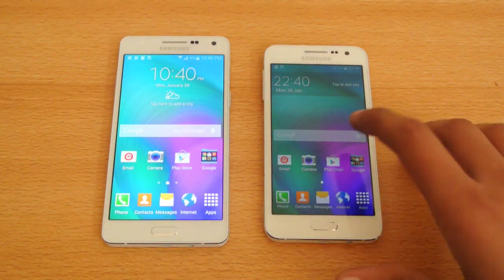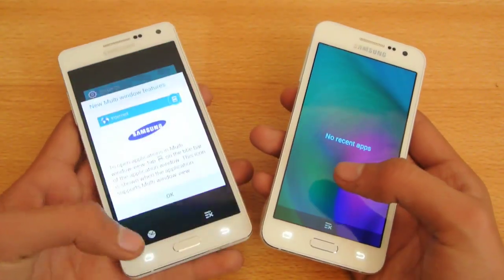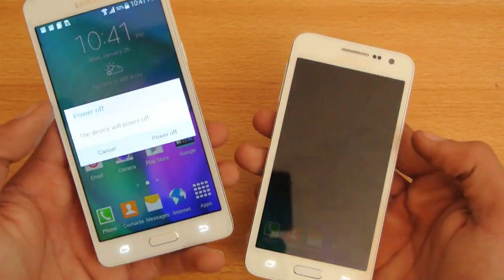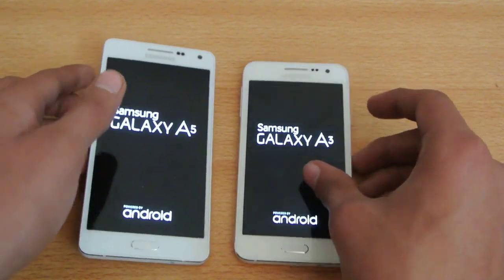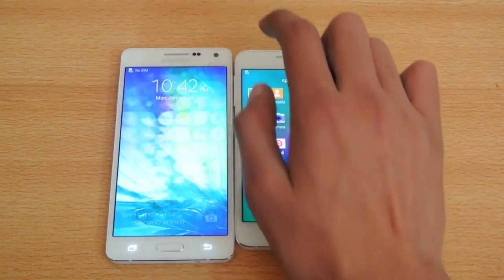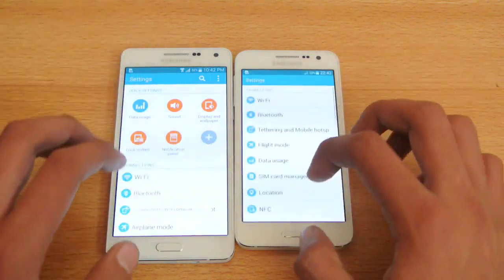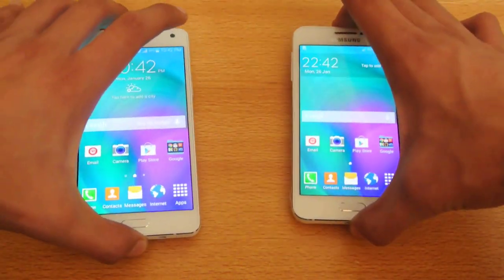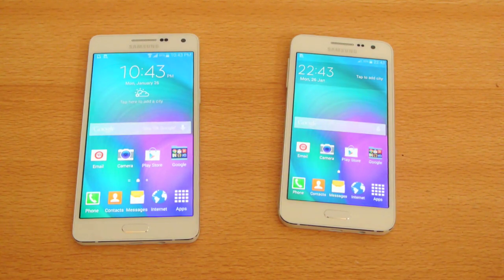Samsung Galaxy A5 vs Samsung Galaxy A3 - Speed Test HD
Samsung Galaxy A5 vs Samsung Galaxy A3. A quick speed test between Samsung Galaxy A5 vs Samsung Galaxy A3 having android 4.4.4 KitKat running.

& Many More!